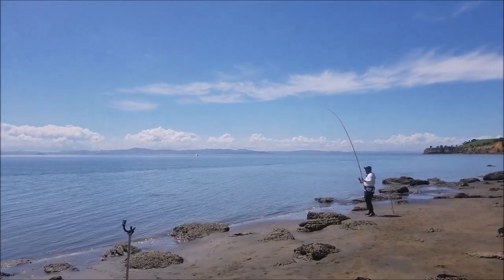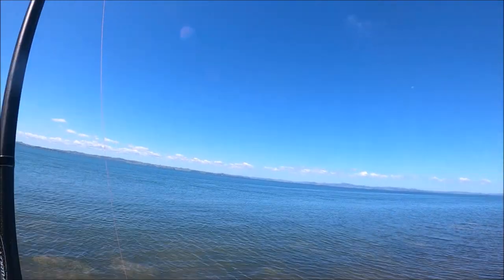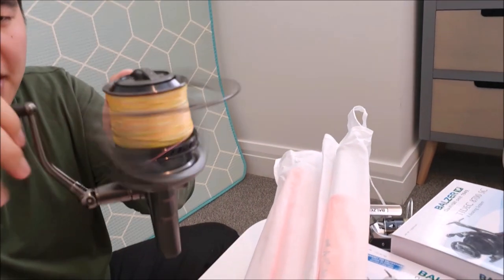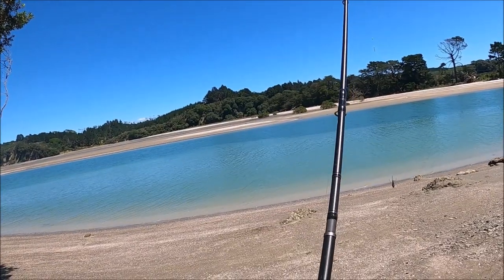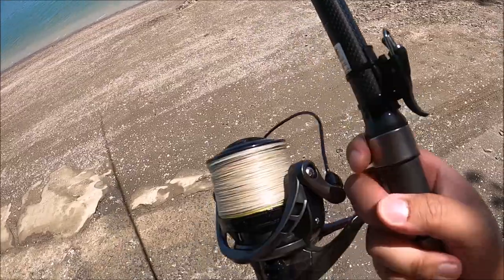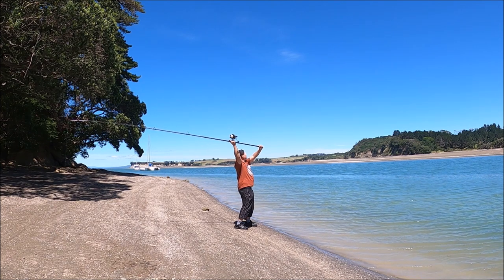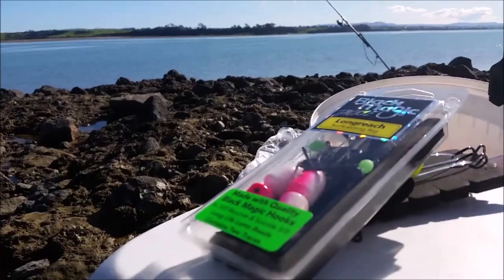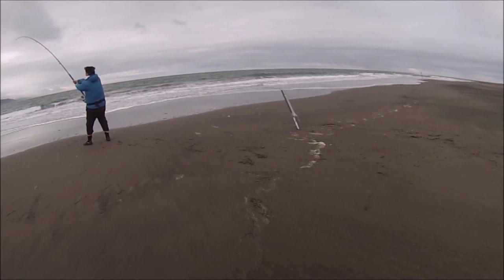How to do a basic cast for Surfcasting - NZ Fishing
Hello and welcome to Basic Fishing from New Zealand. In this video I showcase a simple way on how to do a basic cast for surfcasting. Hope this will help those who are in need out there and hope this will help to improve your casting skills plus distances.
Also a special note from Balzer NZ